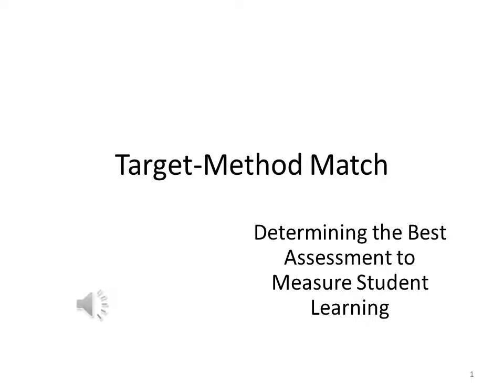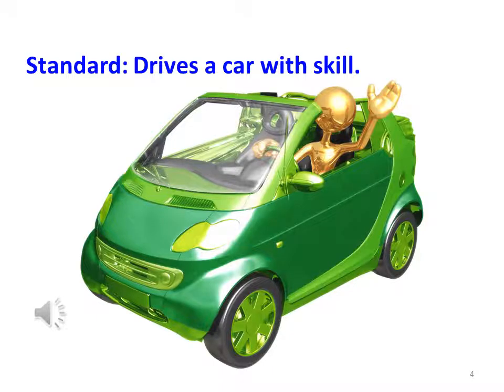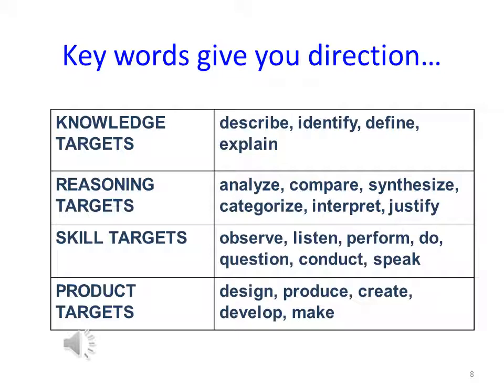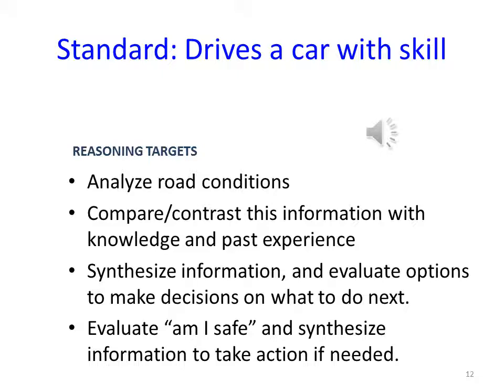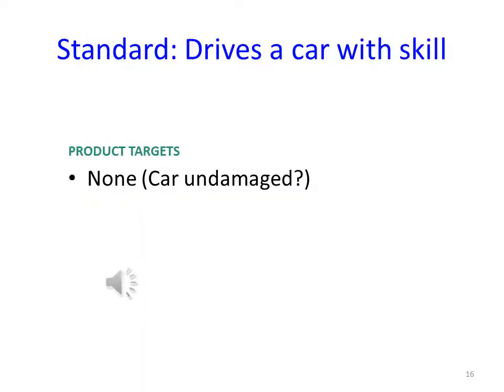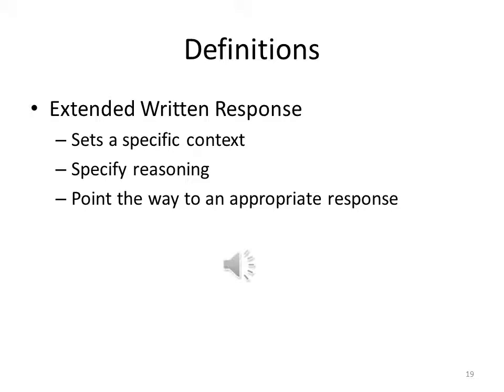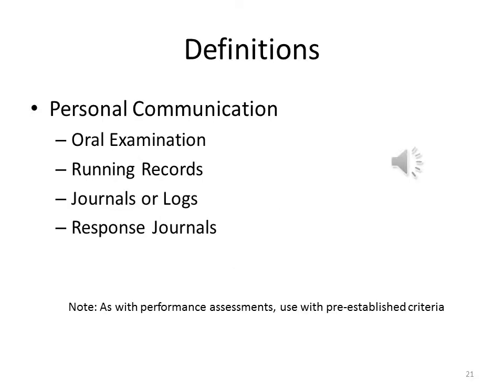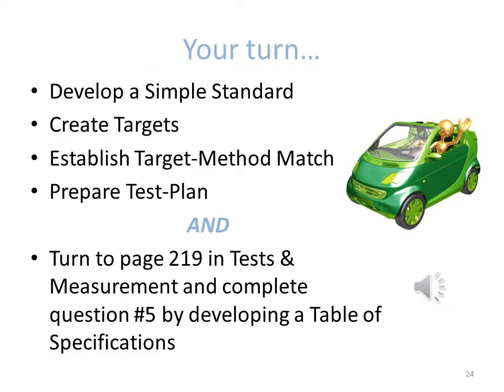EDG 887 - 3.4 Target Match